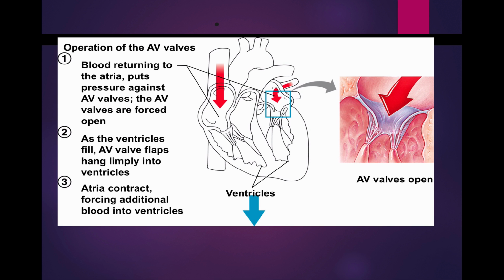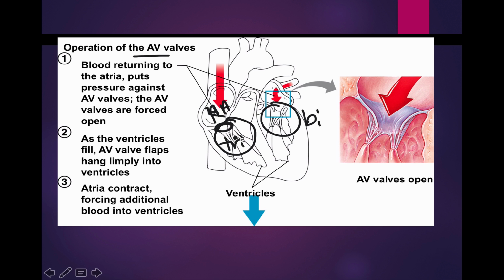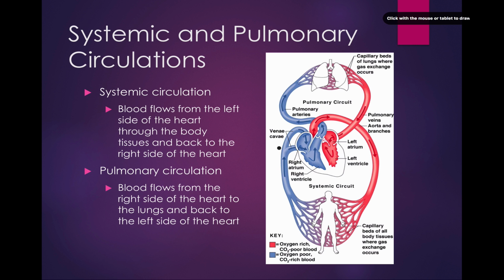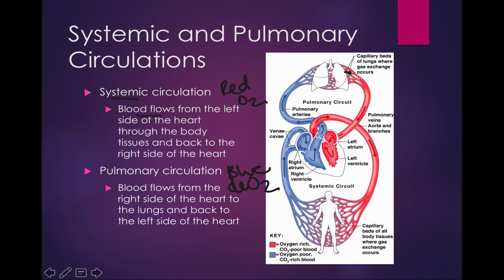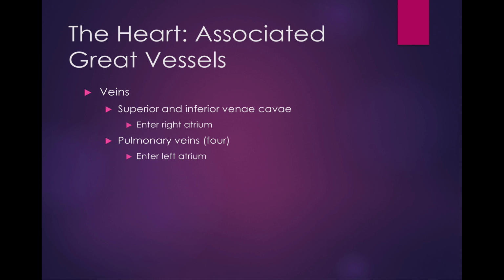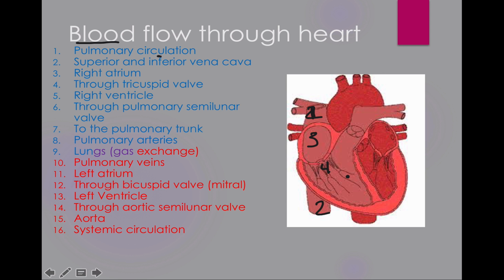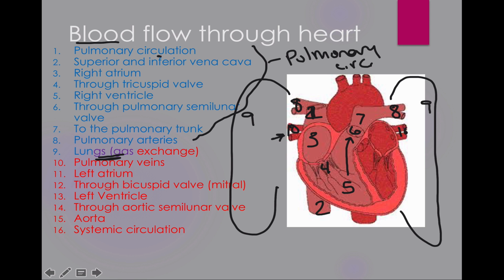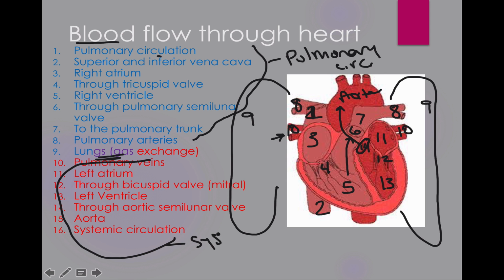007B Heart Anatomy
This video covers the operation of the valves of the heart.  A brief discussion of systemic vs pulmonary circulation and the blood flow through the heart.